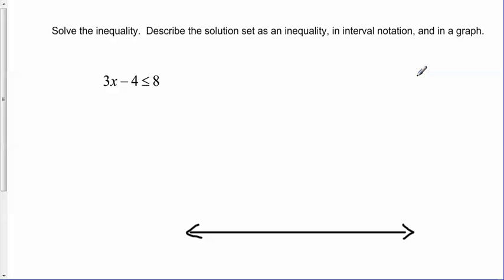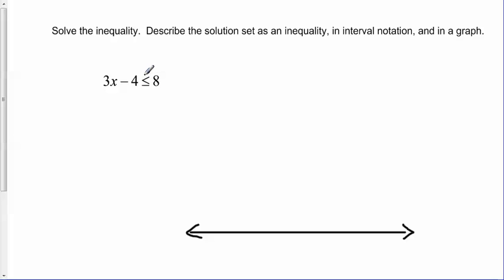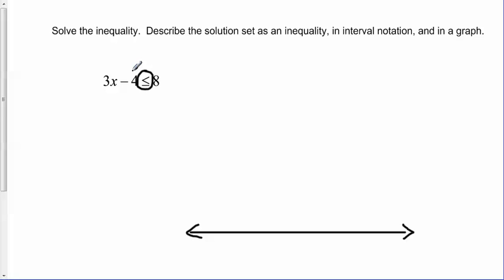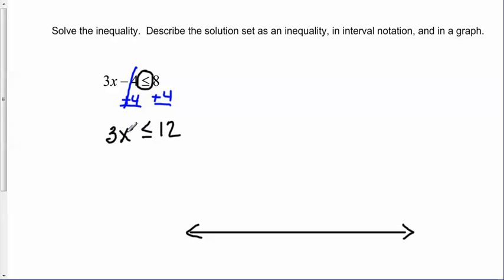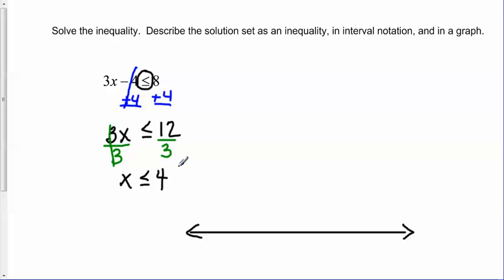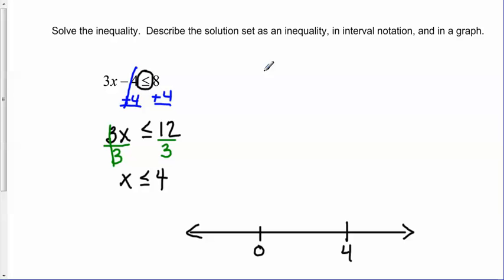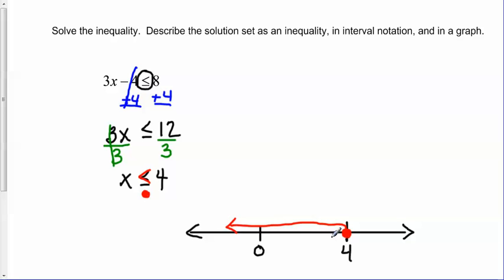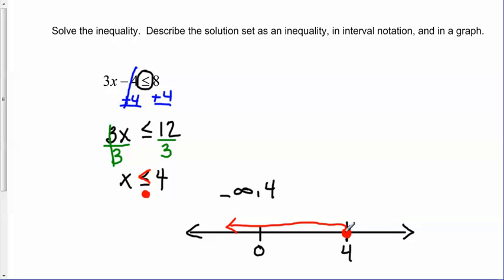Solve a two step inequality